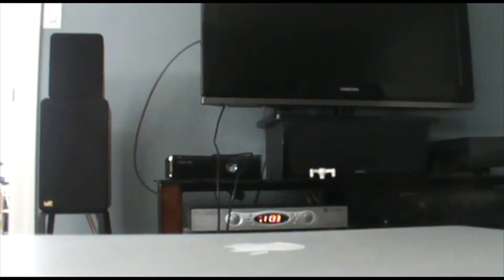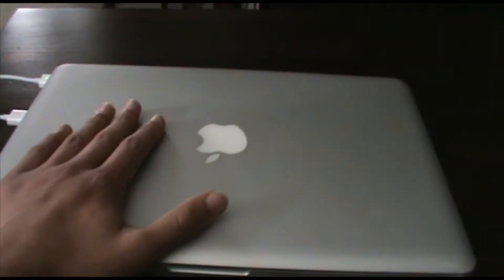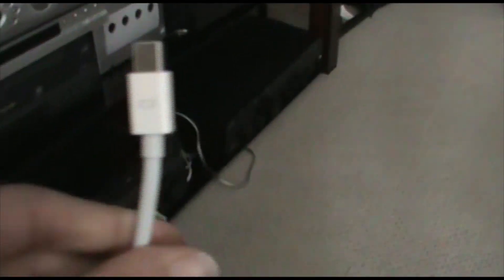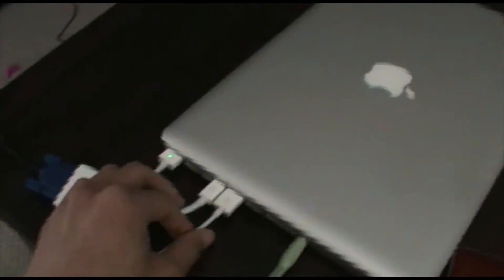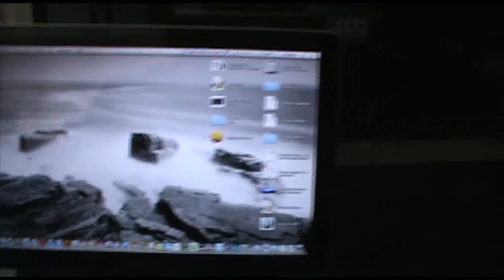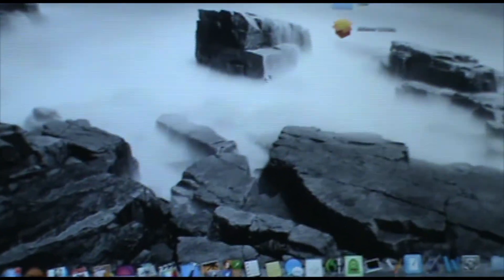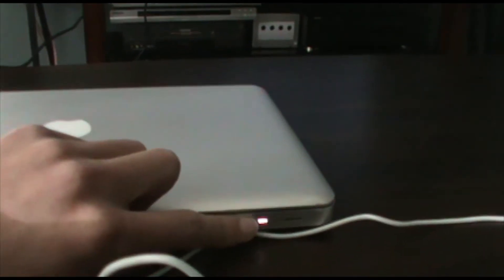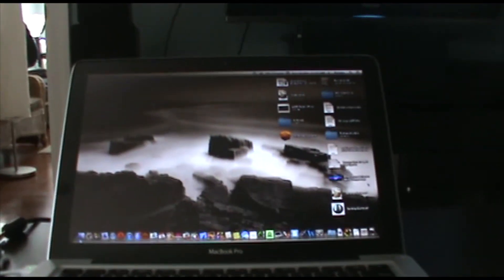Using Clamshell mode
This is a video for using your macbook (of all kinds) with an external display or projector, but only using the external display and turning off the interal display